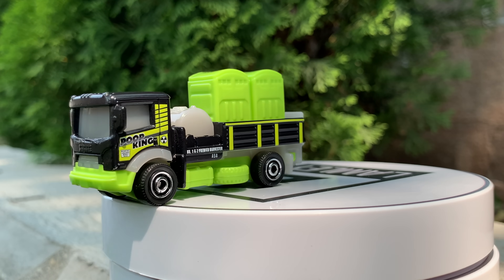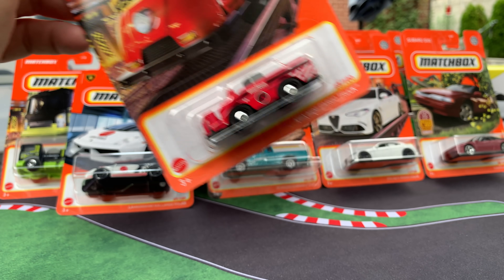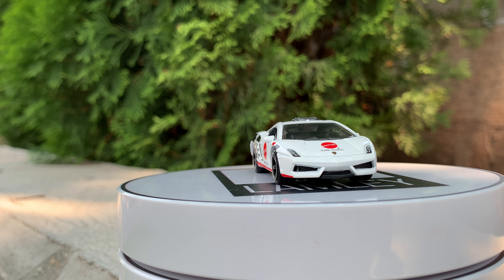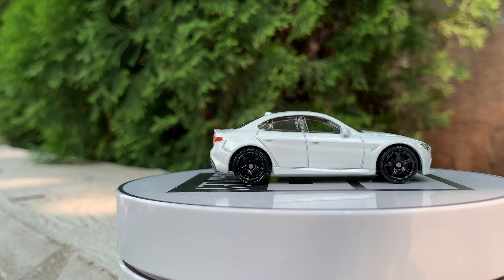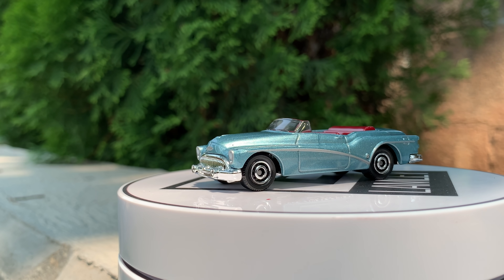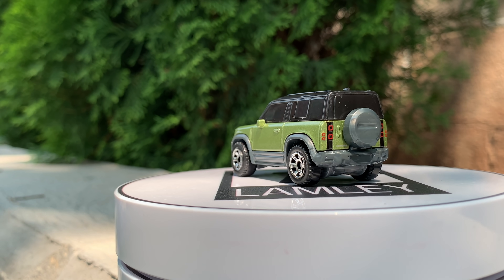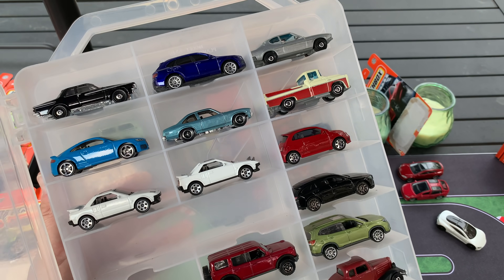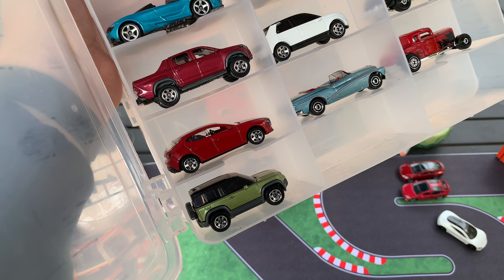Lamley Preview: Matchbox 2021 Mix 6 with brand new SUPER CHASE!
2021 Mix 6 from Matchbox is on its way, and its loaded with cool stuff, including 5 brand new licensed models.  But the talk of this mix will be the introduction of the first Matchbox Chase Model, the C8 Corvette.  Let's have a look!